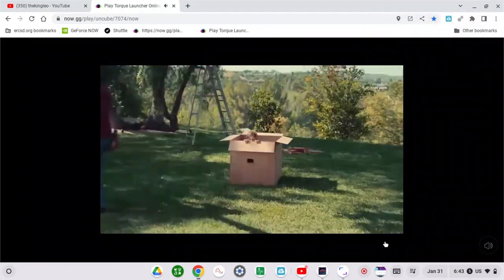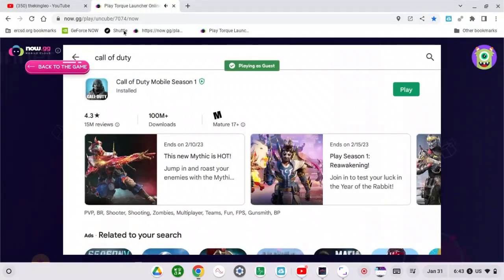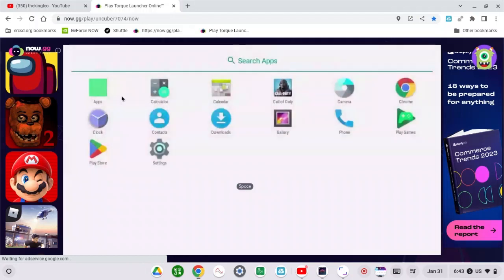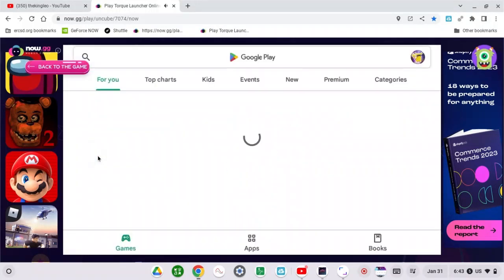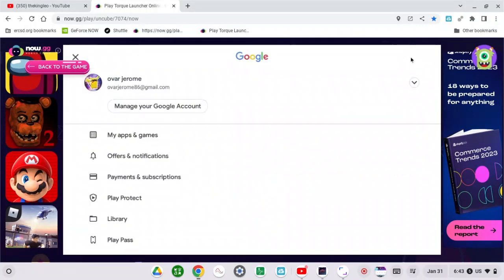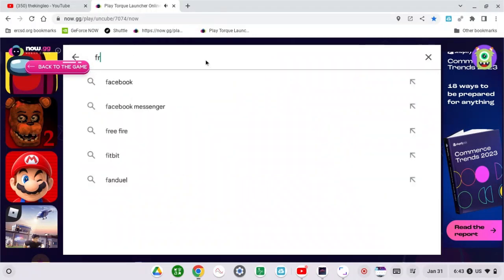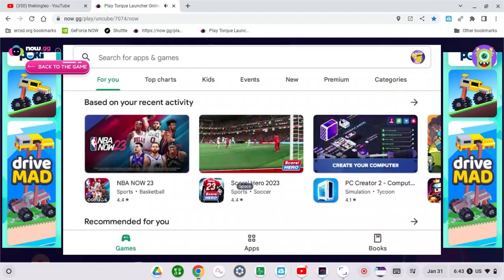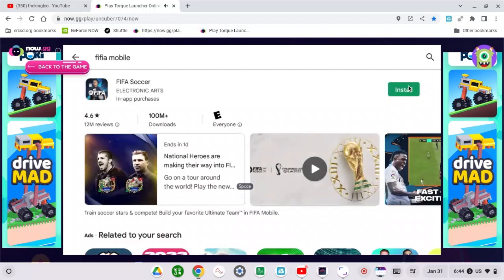how to play call of duty on school chromebook!